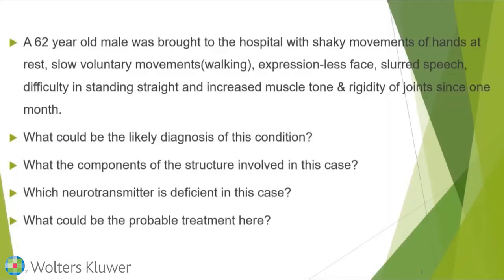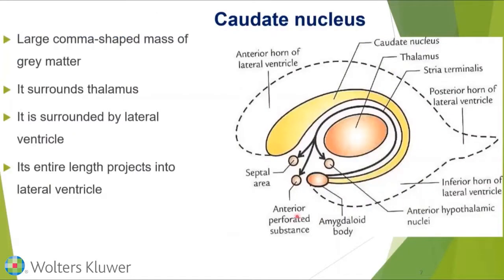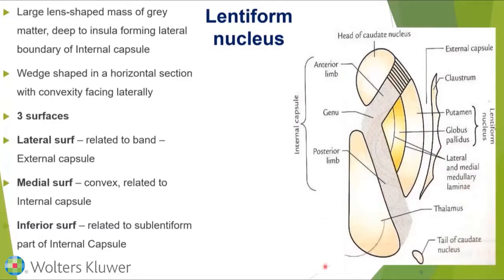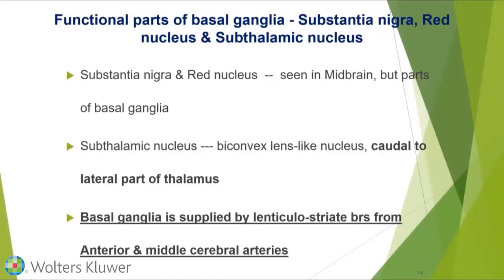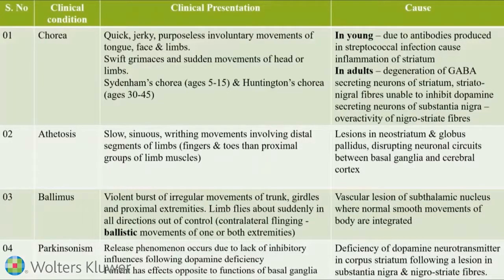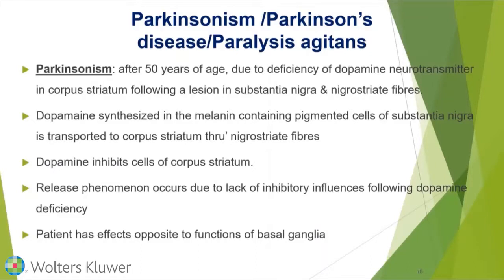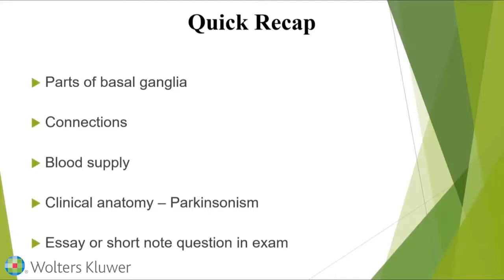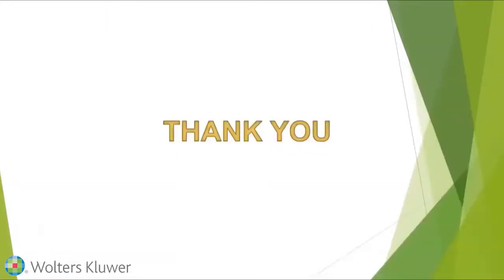Tutorial on Basil Ganglia by Dr. Gunapriya Raghunath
This video lecture clearly explains the anatomical features of Basal ganglia and its components essential for a phase I MBBS student to correlate clinical conditions of basal ganglia such as Parkinsonism, ballismus, chorea, and athetosis.
About the Presenter:
Dr. Gunapriya Raghunath
MBBS., MS., DNB., MBA.,
Professor and Head, Department of Anatomy
Saveetha Medical College & Hospital
Chennai
Learn more about the subject in the book by Dr. Gunapriya